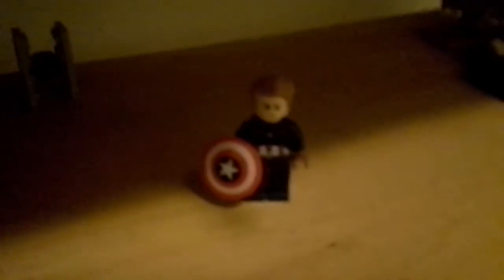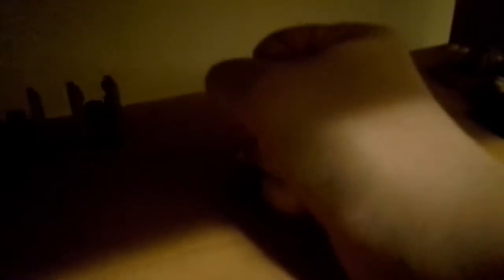All my lego creations in one place 20th vid celebration!!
(Exept the last word)... it's a family reunion!! :-)